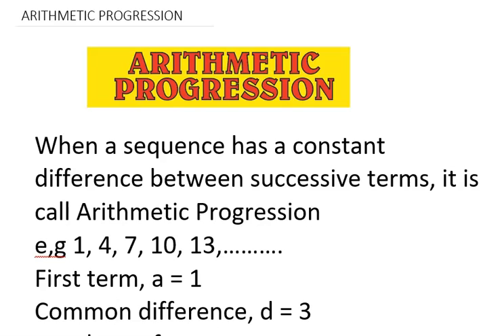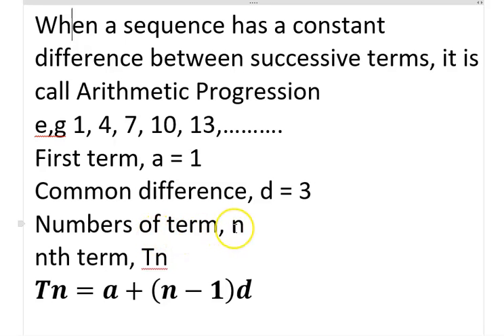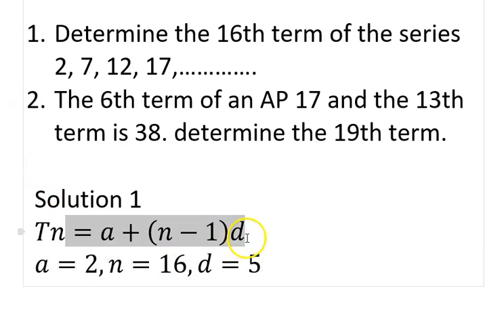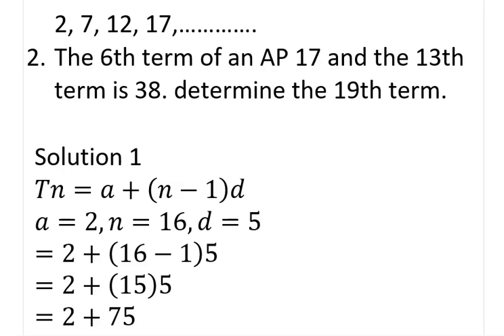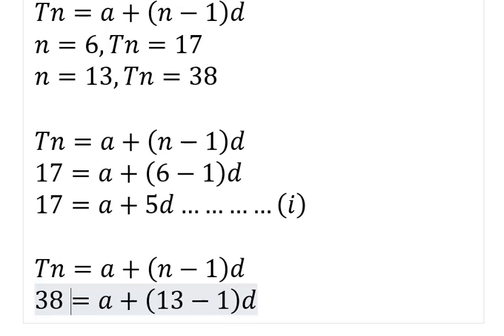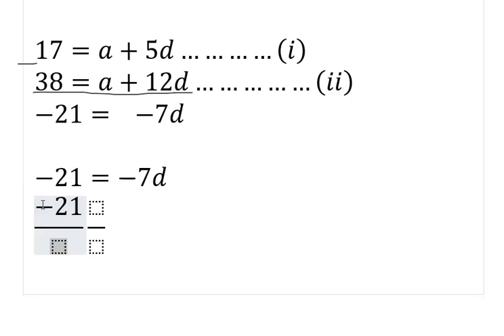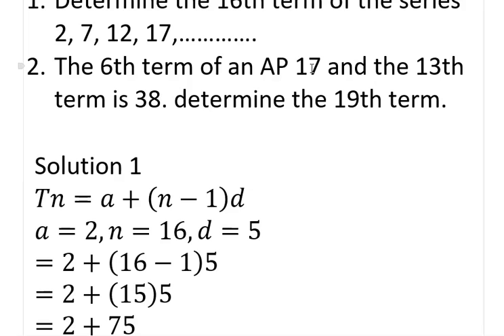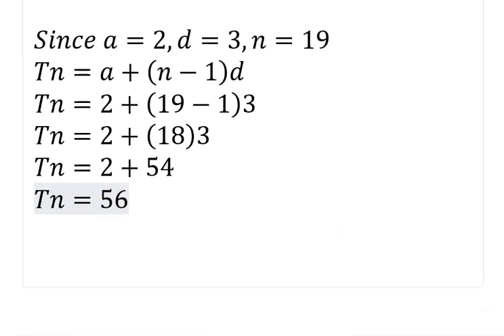HOW TO CALCULATE ARITHMETIC PROGRESSIONS. my simple maths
UNDERSTANDING THE BASICS BEHIND ARITHMETIC PROGRESSIONS. my simple maths